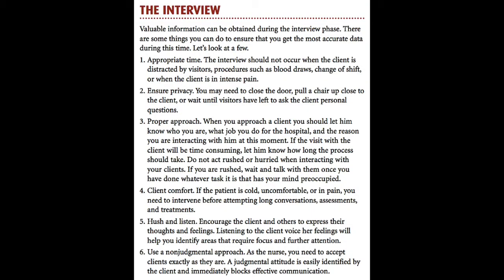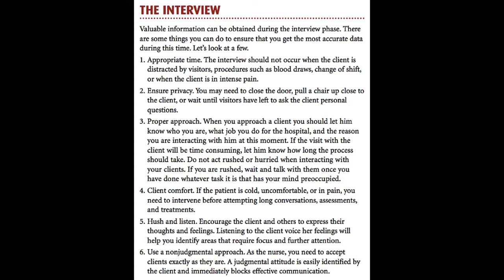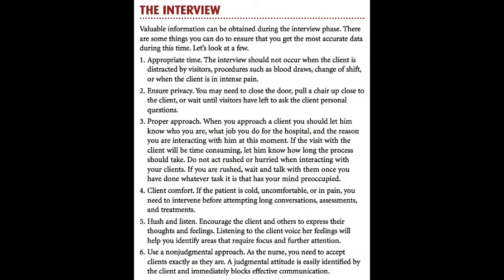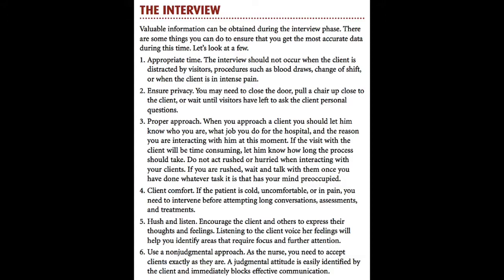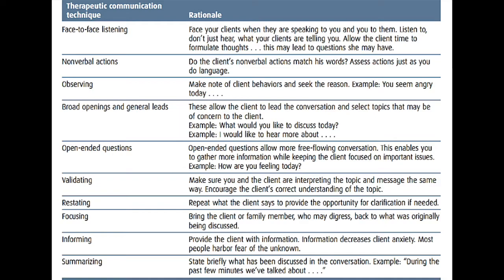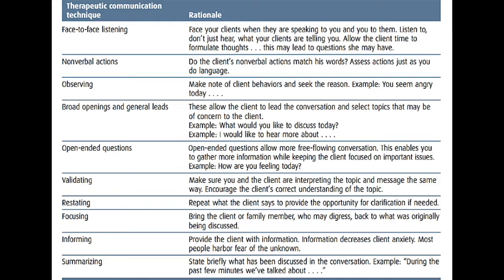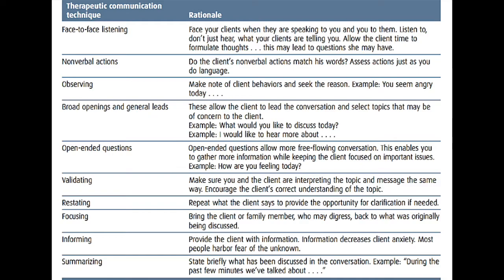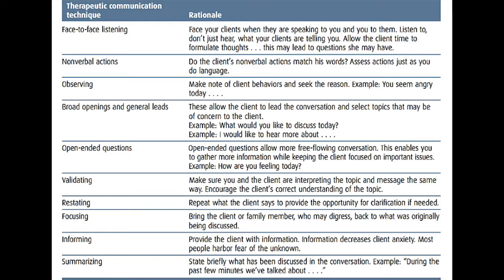NCLEX-RN Review: The Interview Phase (Therapeutic Communication)